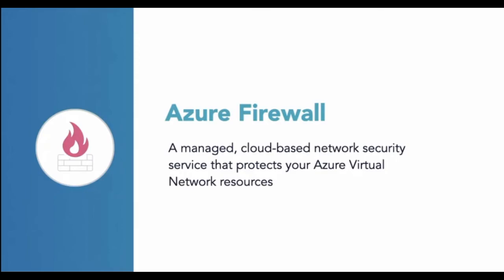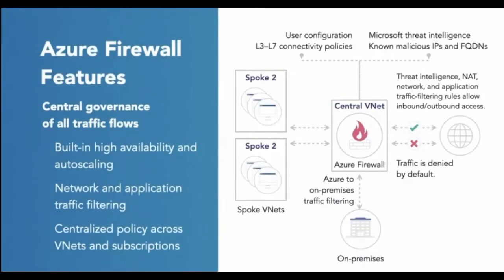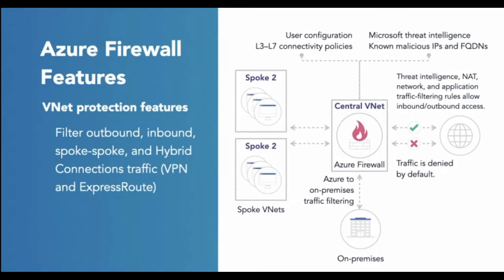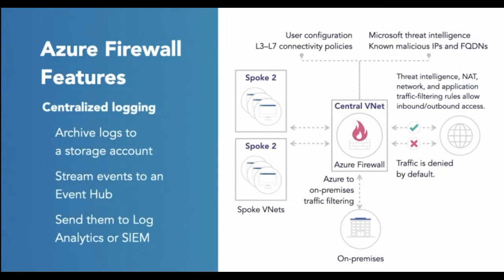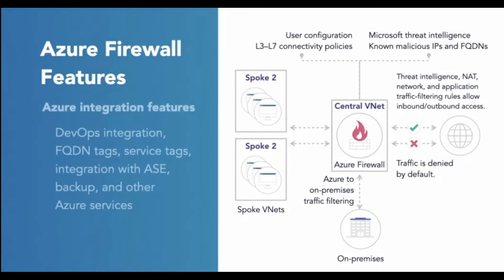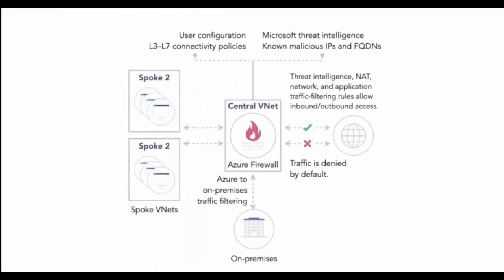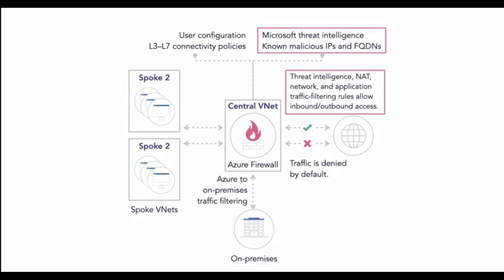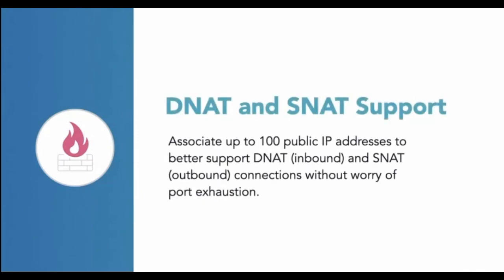AZ500-Azure Security Technology: Azure Firewall, SNAT and DNAT Explained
I am a technical person, my channel will be promoting technical skills development and all the prepartion required to take technical exams from reputational industry leaders: Microsoft, Salesforce, Redhat, AWS, Google etc.

I will also post my collection of tiktok musics that's fun and enjoyable. Thanks in advance!